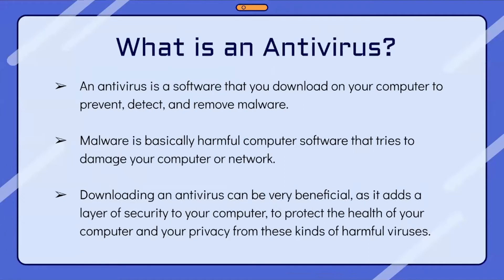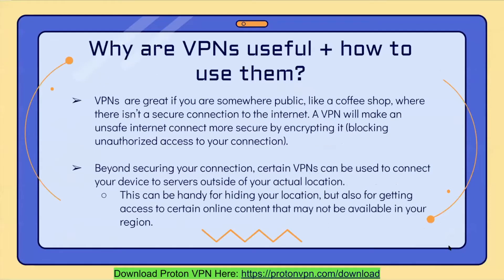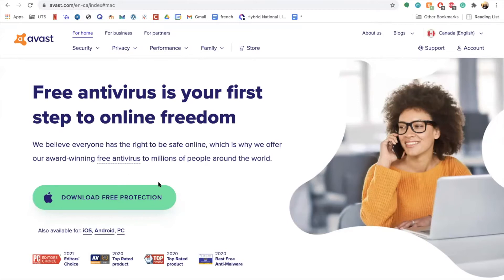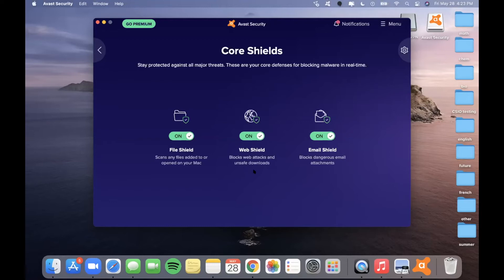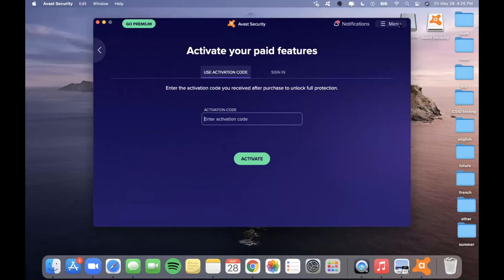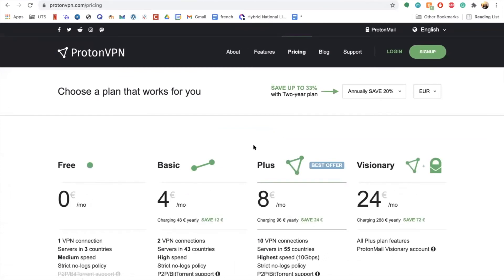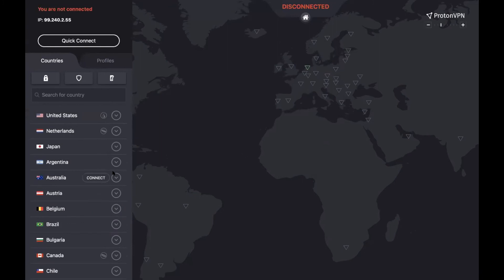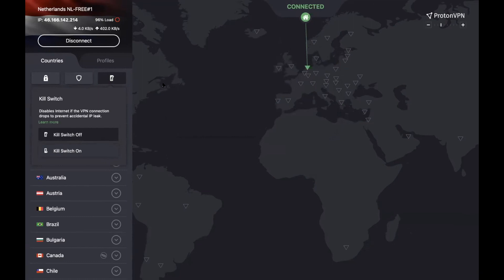Navigate the Internet Safely with VPN and Antivirus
During this Cyber-Seniors webinar, our teen tech mentors conduct an in-depth live demonstration of how to install VPN and Antivirus software, give you an idea of the different benefits and uses, and address common questions and concerns.